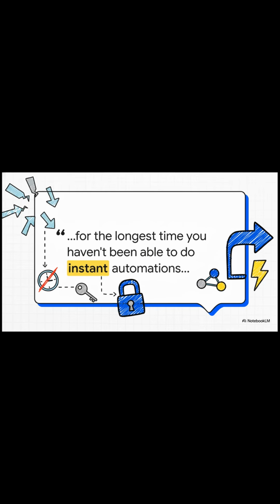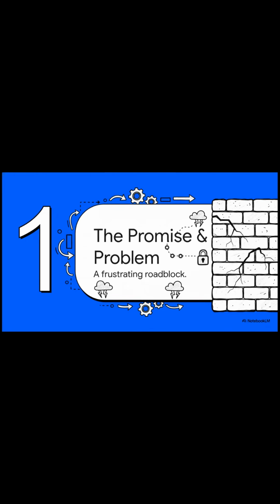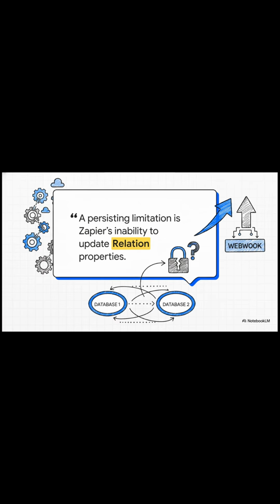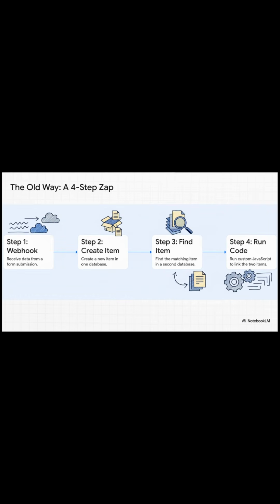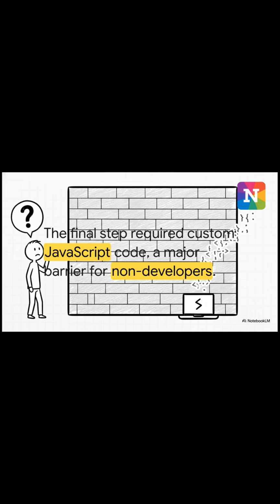Automating Notion 1 2 by Erokhane via NotebookLM